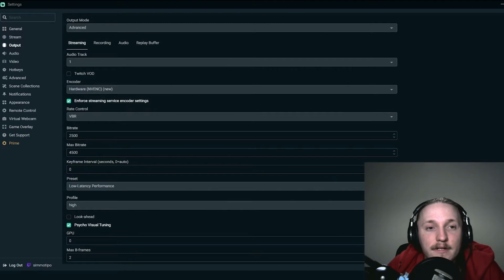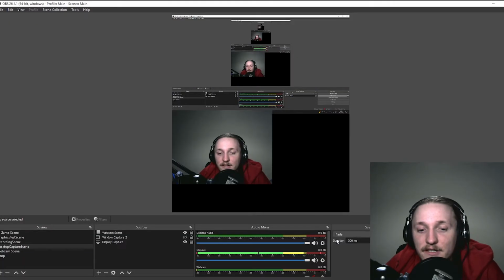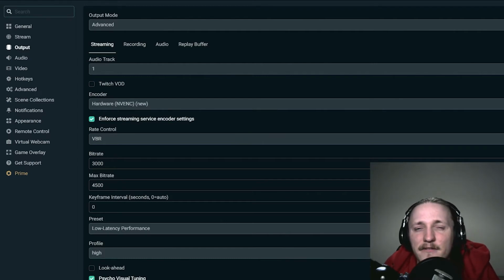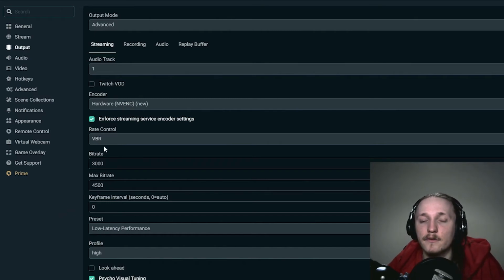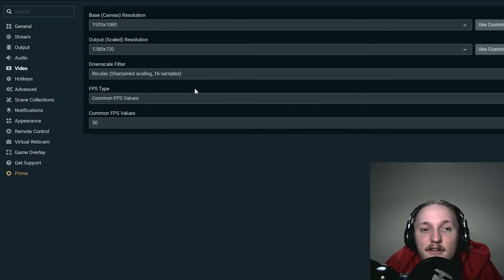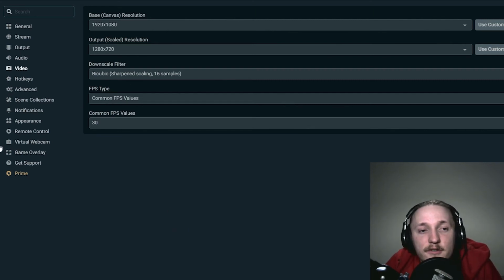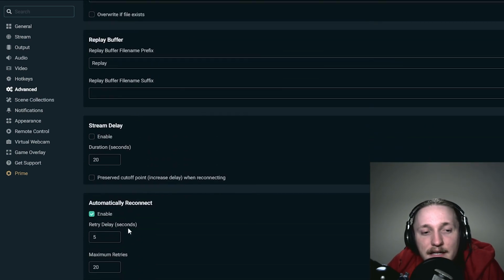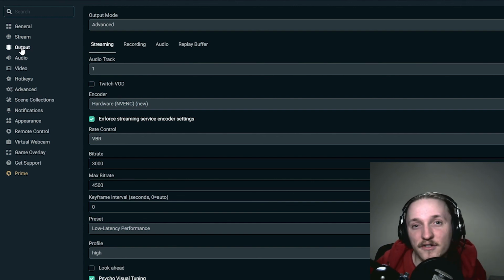Optimising OBS for Slow Internet Connections | OBS Tips #3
In this video I'll discuss which settings are the best to tweak, and what sort of parameters to use, to optimise OBS for poor network connections. OBS can be used effectively on many networks, even those that might be too slow for other uses (including roaming mobile data- I can confirm!), and the right settings make it all the more possible.